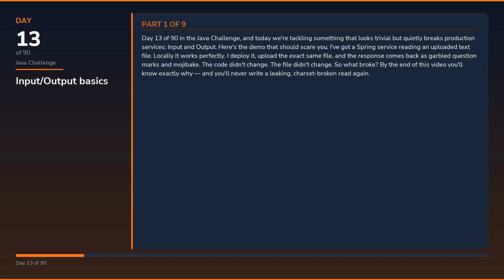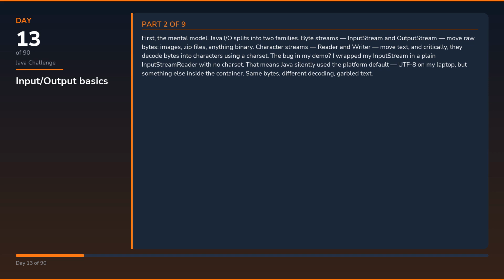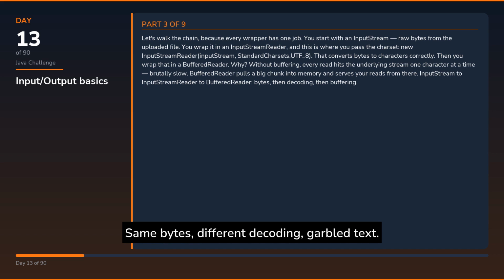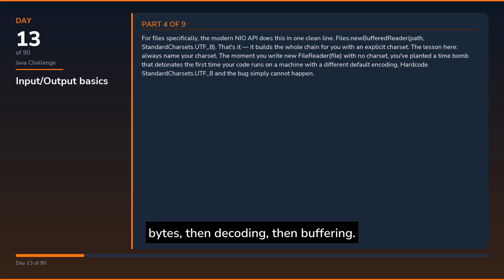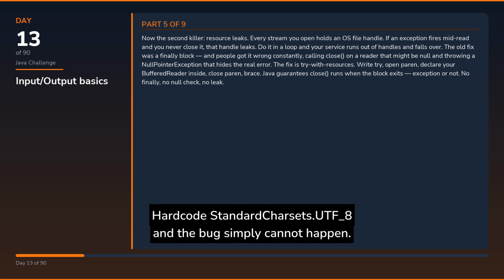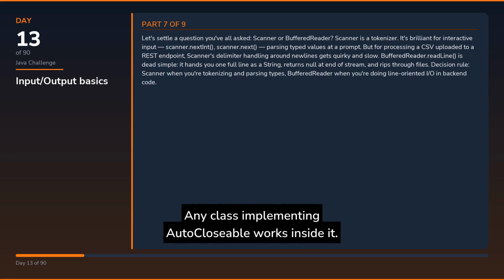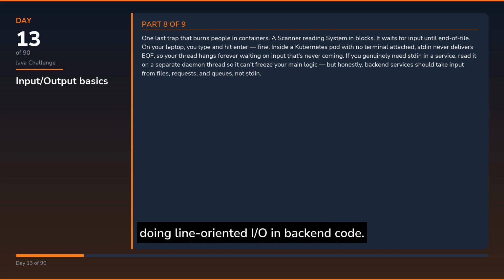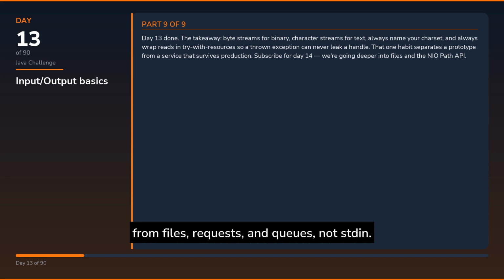Input/Output basics - Day 13/90 Java Challenge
Day 13 of the 90 Day Java Challenge: Zero to Production. Today covers input/output basics with a focus on making everyday Java code clearer.

Topics:
- small methods with one reason to change

📚 Java in 90 Days — Day 13 of 90

[tk-meta] java-dev | day 013 | longform | v1